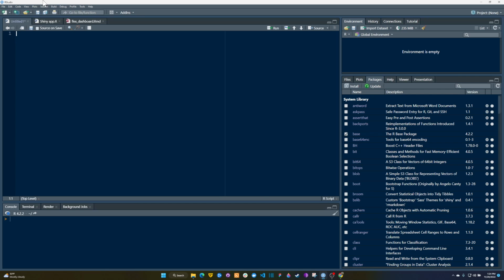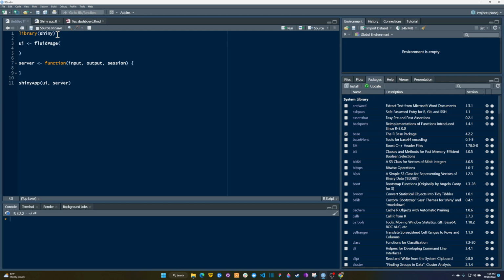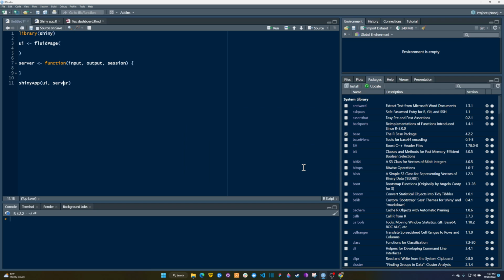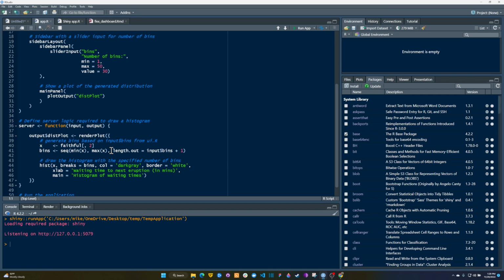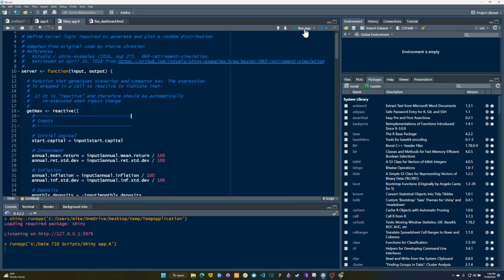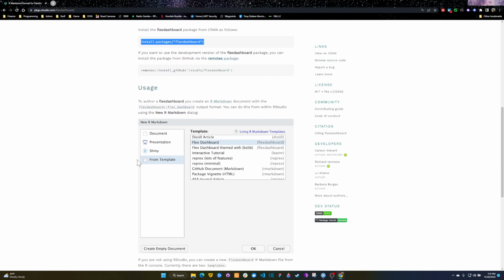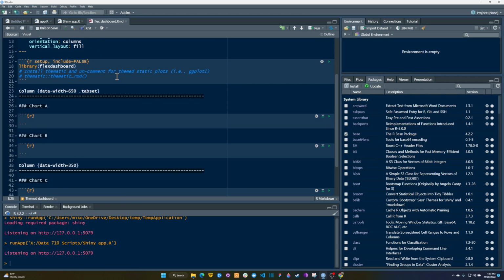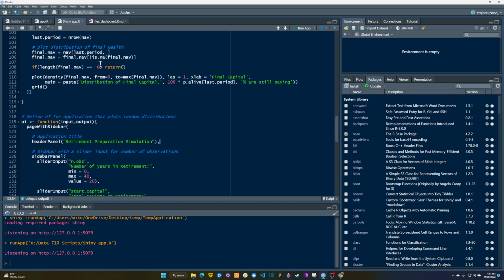Live Coding Introduction - Building Shiny / Flex Dashboard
Introductory video to the live coding sessions on 11/29 and 12/1.